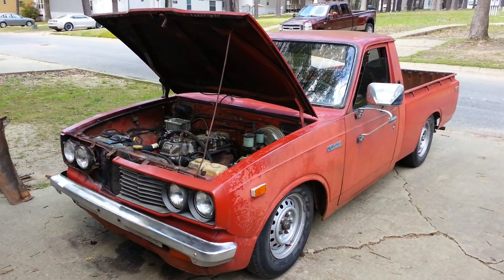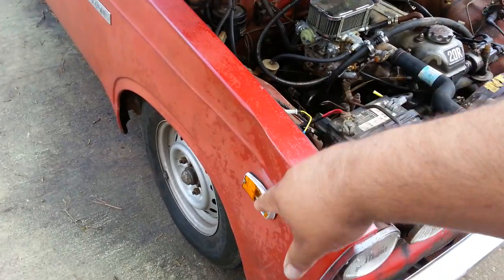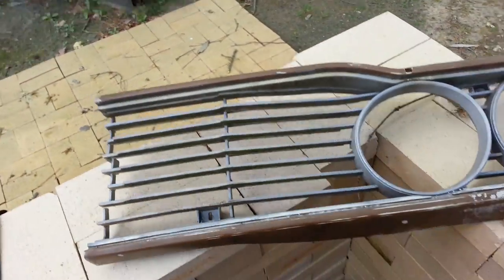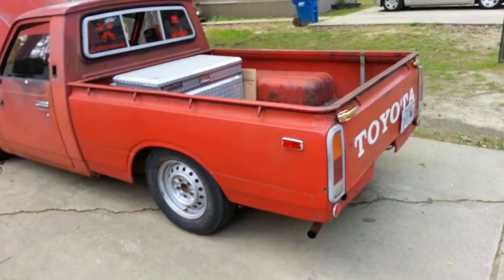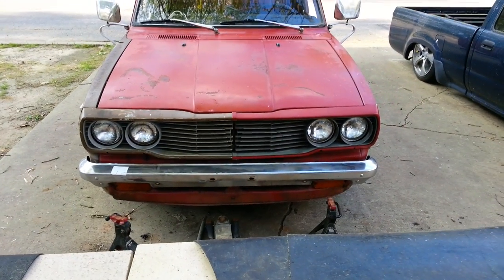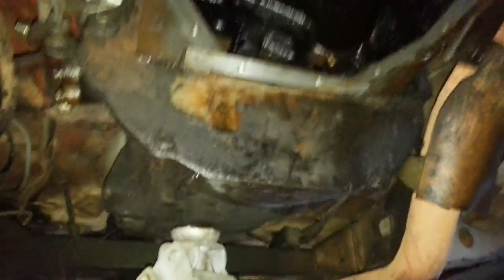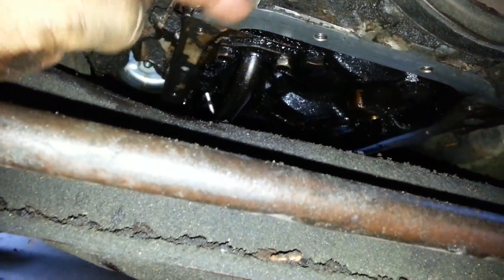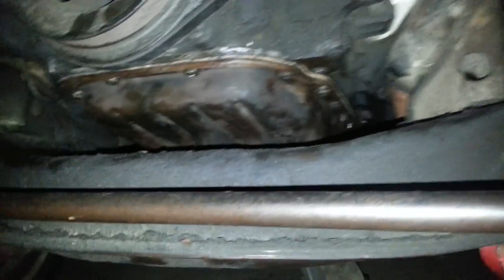How to change an oil pan gasket and more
Got some new body parts in and changed the oil pan gasket.